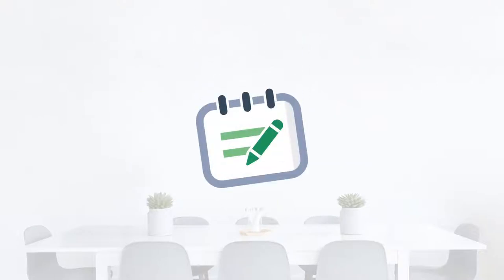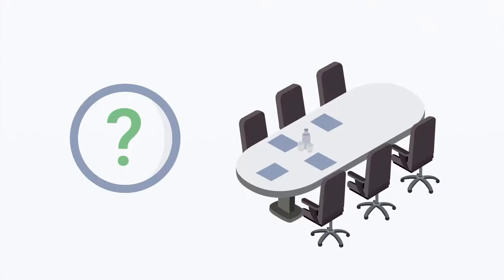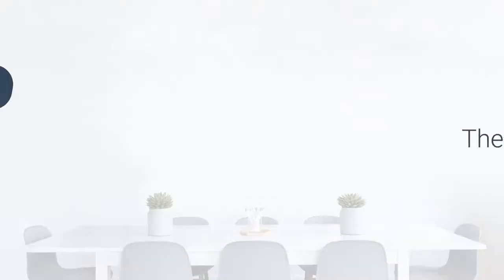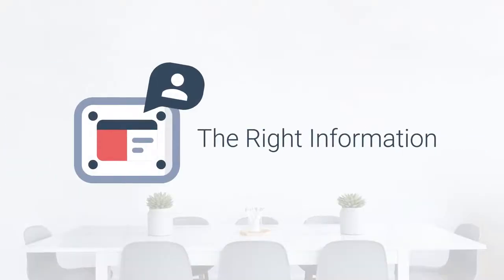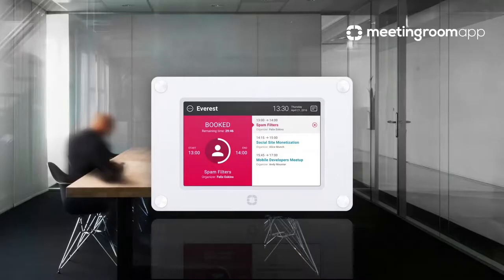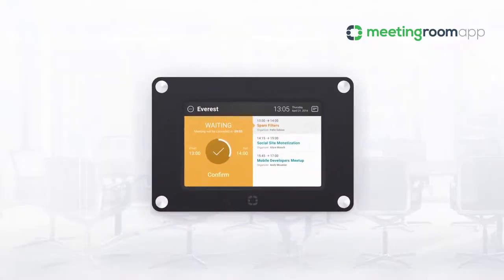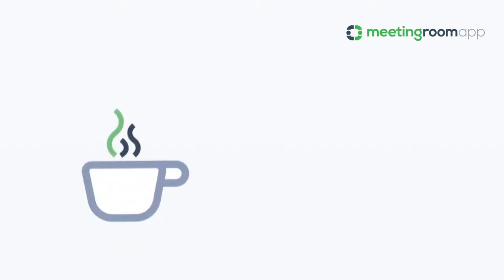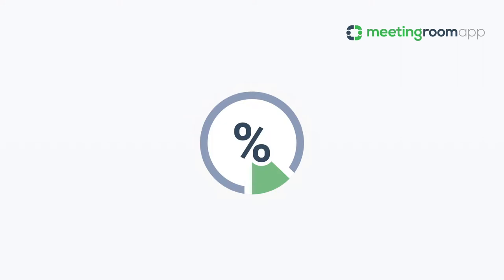MeetingRoomApp - Conference Room Scheduling Software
MeetingRoomApp is a modern meeting and conference room booking system.

Smart technology enables effective management and planning of company meetings, makes company processes simpler and helps to use company space in a better way.

Reservation system for Android, iOS or Web App for smart televisions. With no restrictions on selecting hardware